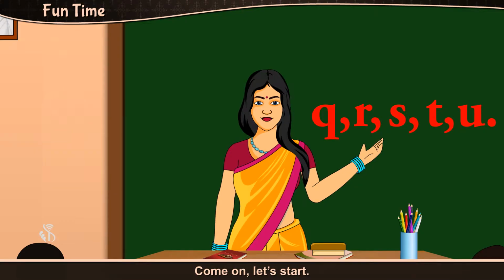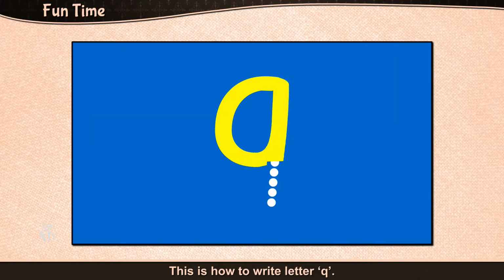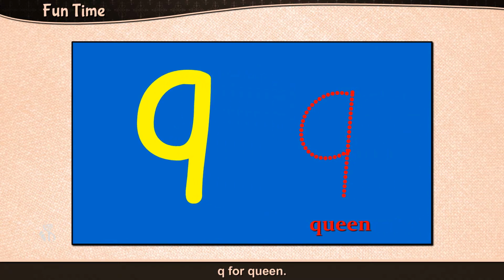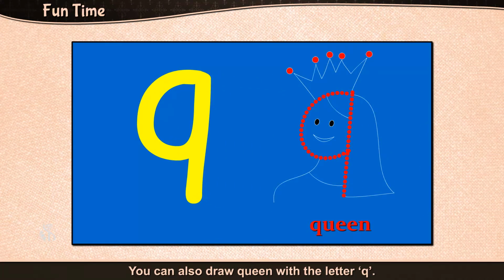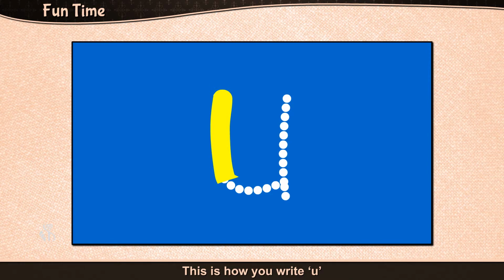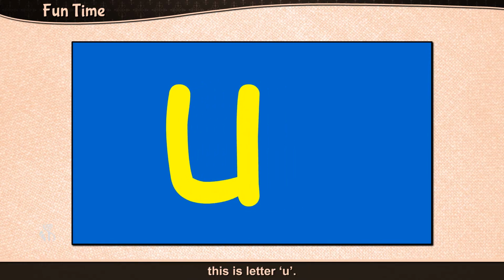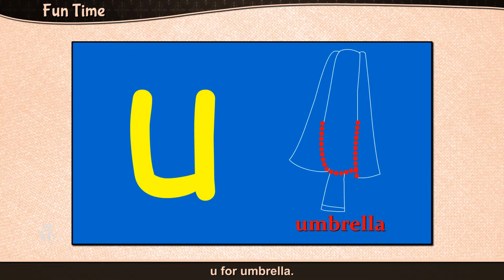1st English | Chapter#54 | Topic#01 | Fun Time | Marathi Medium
Content Policy:
Digital Sakshar Content is only for Non-Commercial use only, You shall not download, copy, reproduce, distribute, transmit, broadcast, display, sell, license, or otherwise exploit any Content for any other purposes without the prior written consent of SIPL or the respective licensors of the Content.